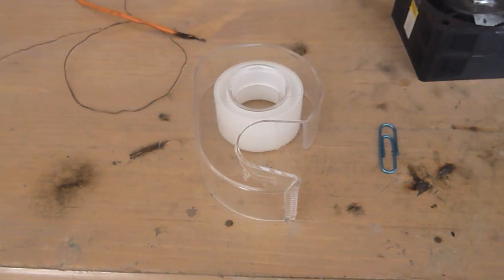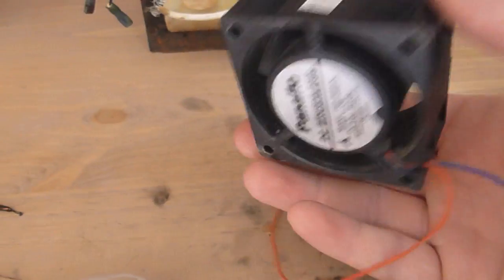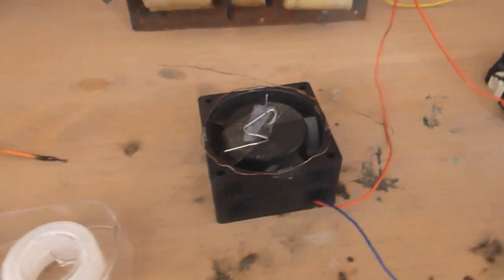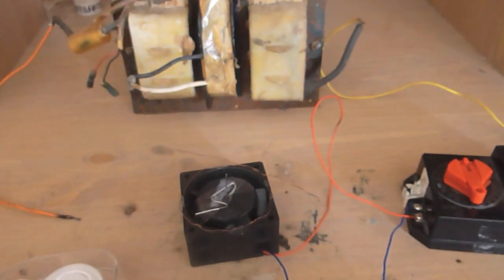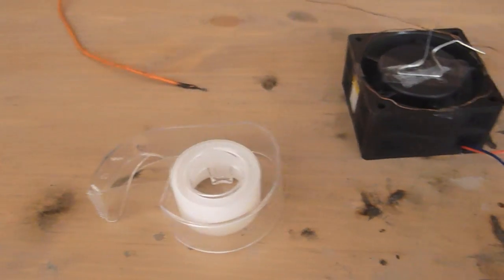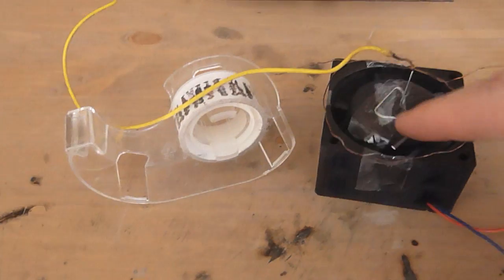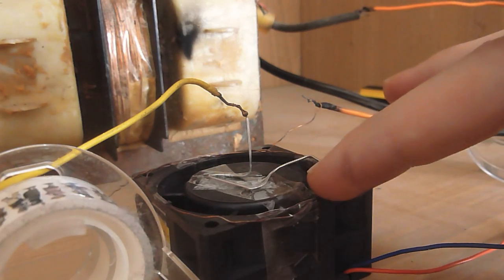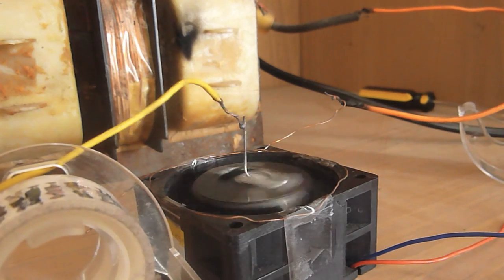The Real Arc Reactor Tutorial!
Here it is guys the tutorial for how to build the arc reactor! Hope you like it!